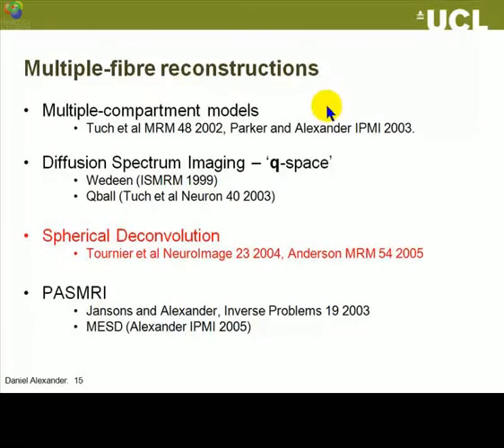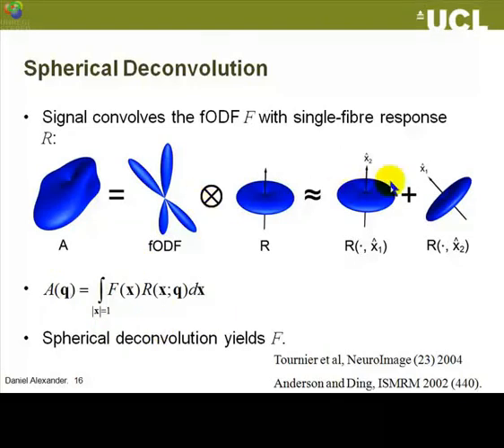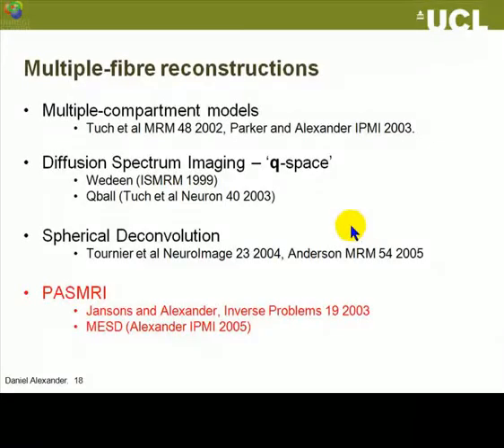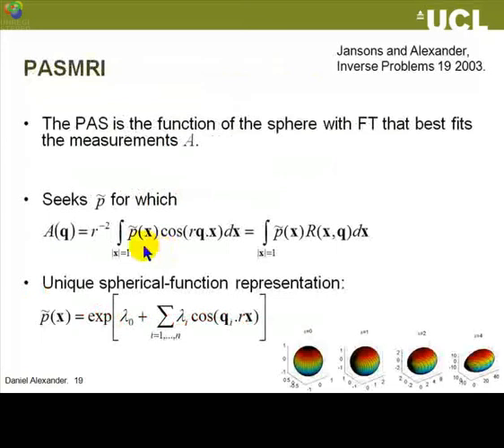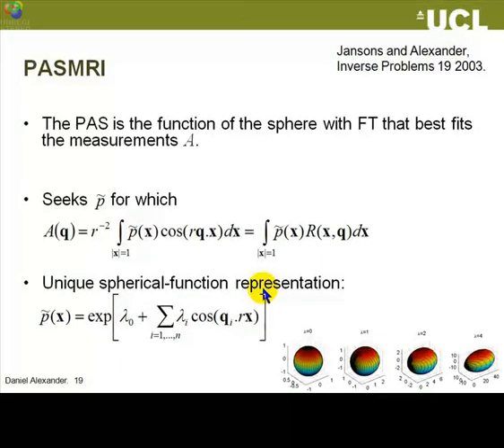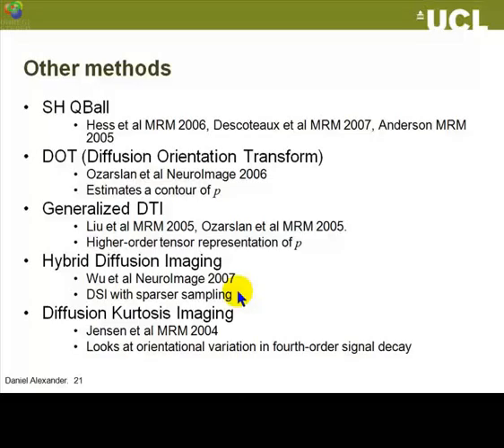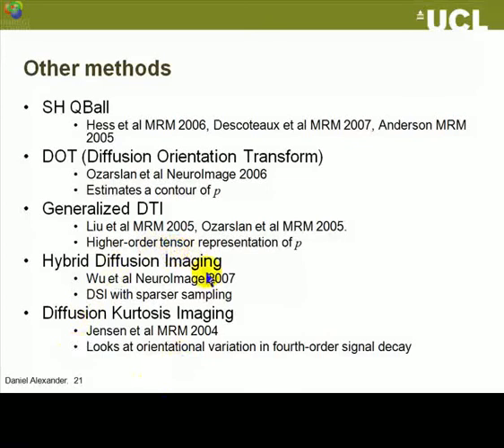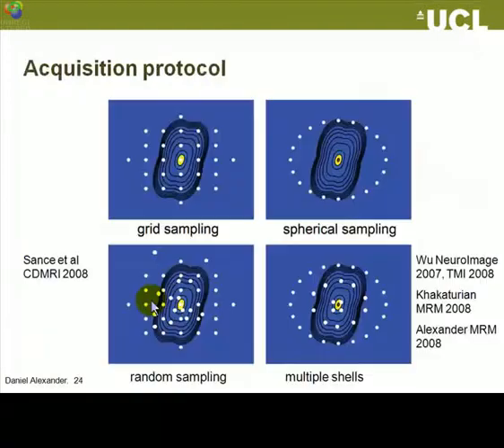Crossing Fibres Tutorial: Part 3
A video tutorial on resolving crossing fibres in diffusion MRI data, given by Professor Daniel Alexander. Part 3 of 4.